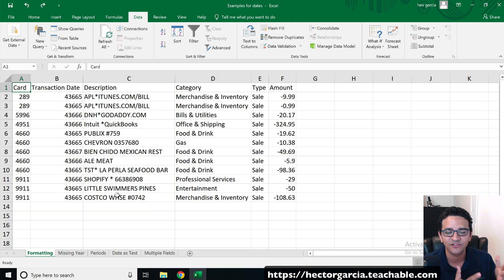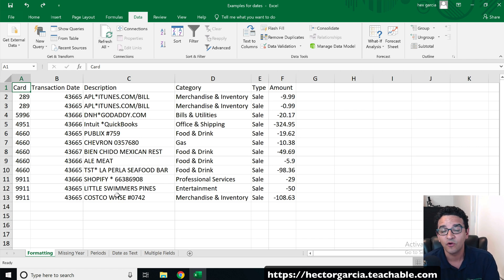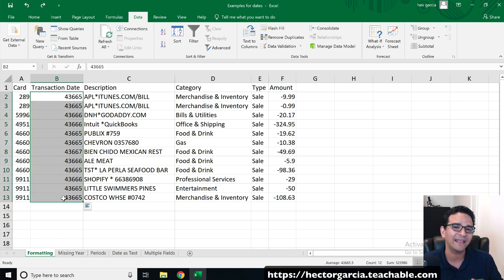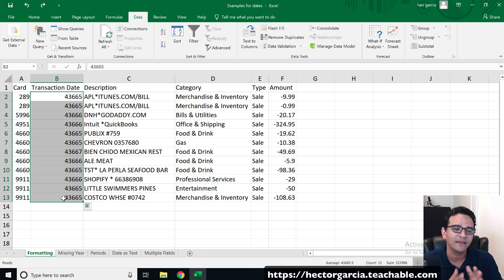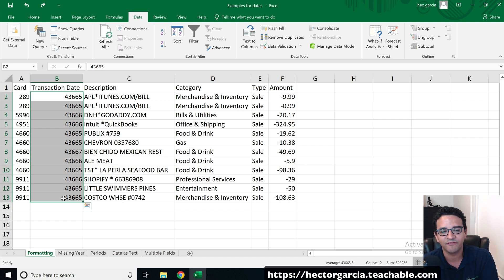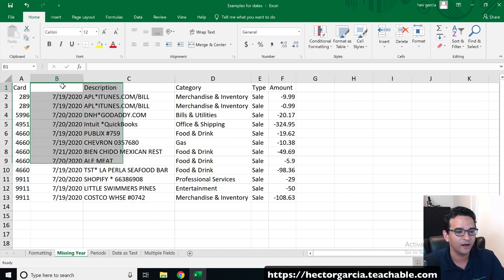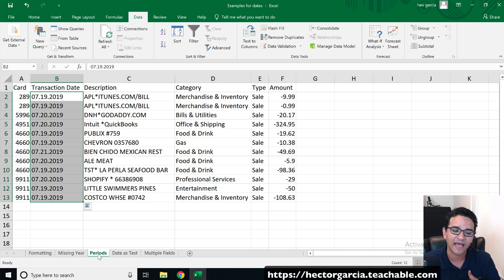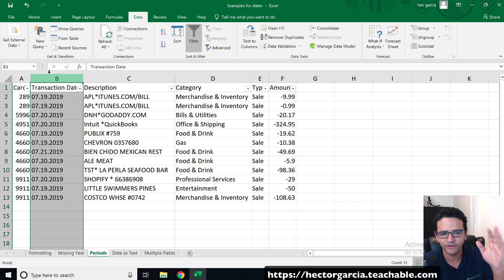Advanced Excel Tutorial: Fixing Dates